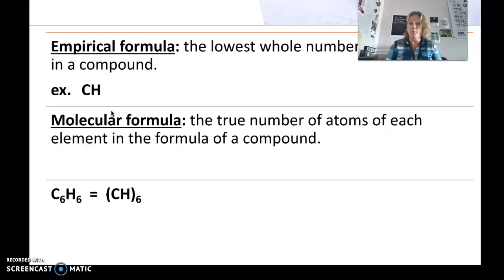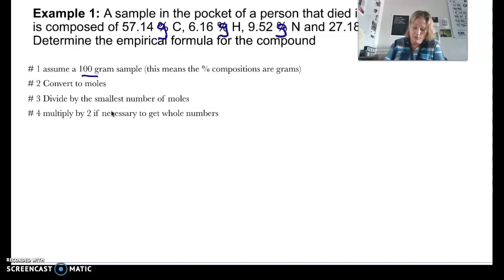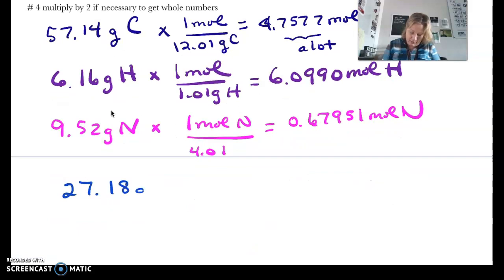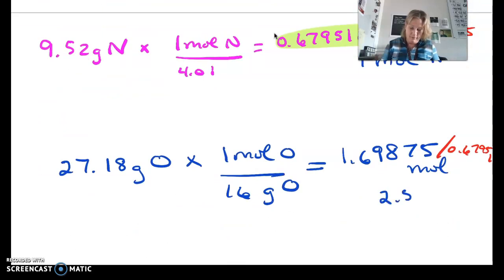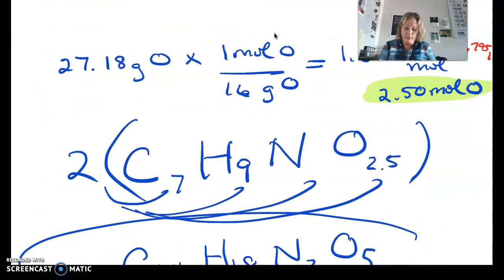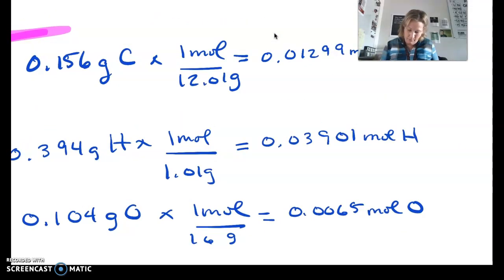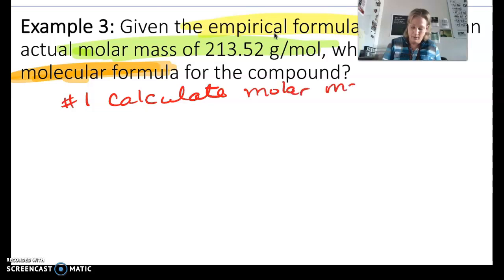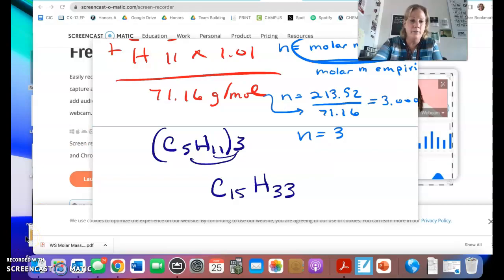EPHS HONORS CHEM Empirical and Molecular Formulas